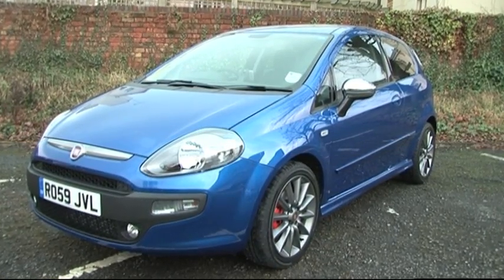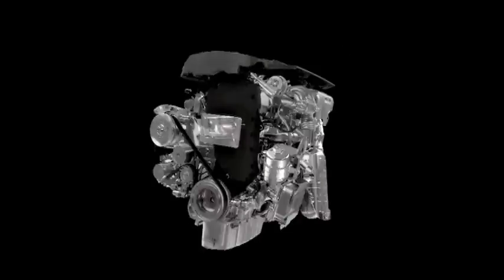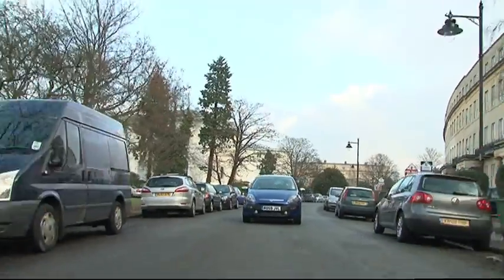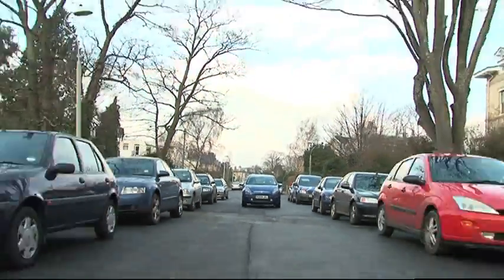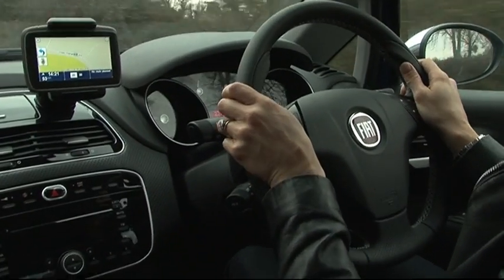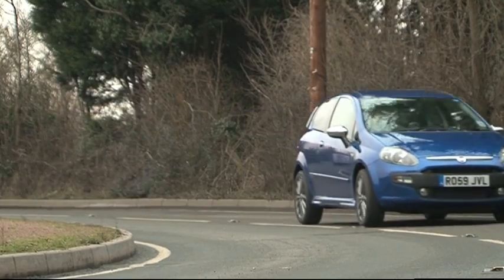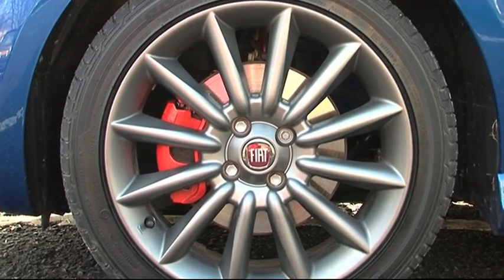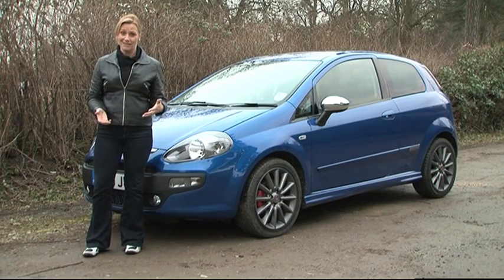Fifth Gear Web TV - Fiat Punto Evo MultiAir Road Test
On the outside it's a facelifted Grande Punto but on the inside, it conceals Fiat's new MultiAir engine: a technology that claims to give more power whilst using less fuel. In this video, Vicki Butler-Henderson tries out the most powerful Sporting model to find out if the Evo is worthy adversary to other hot hatchbacks. For more videos, news and reviews go